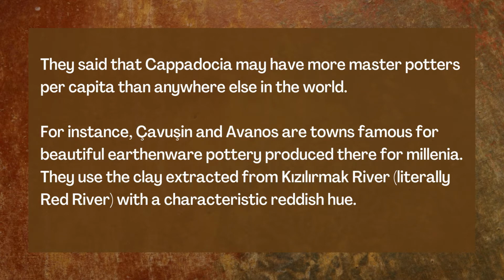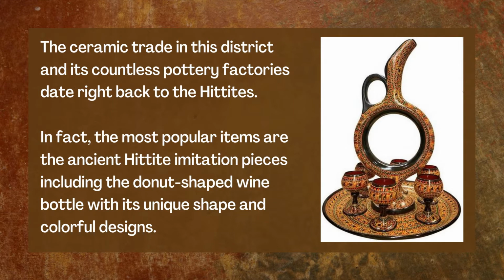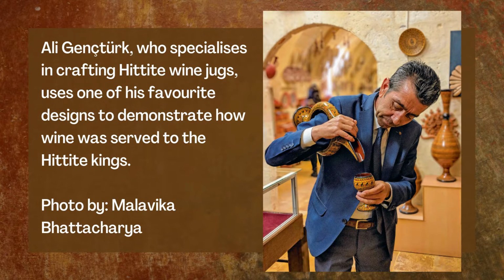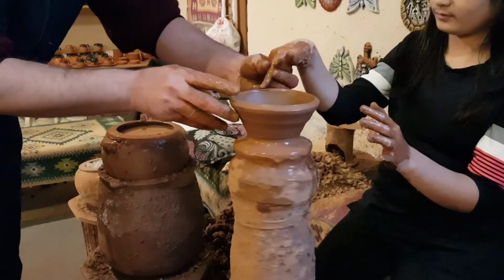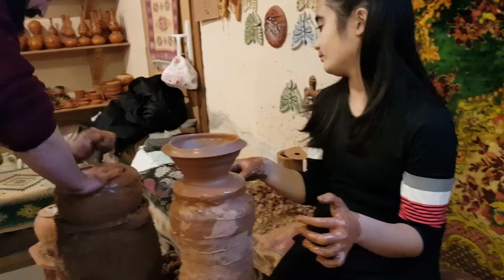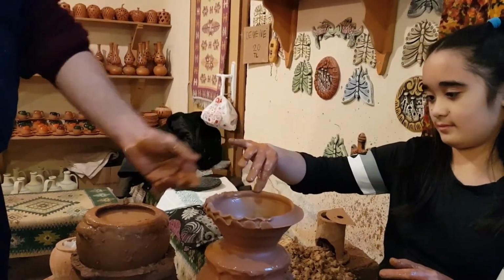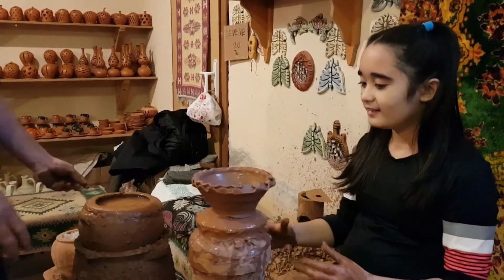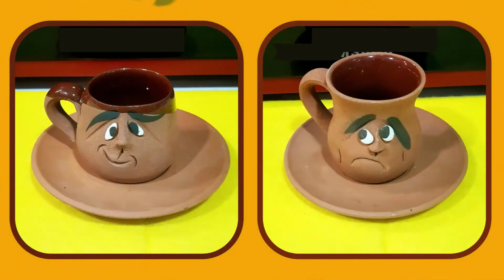CAPPADOCIA (Turkey): Episode 2 - Pottery Workshop in Çavuşin/Avanos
Another unplanned activity while wandering around in Cappadocia.